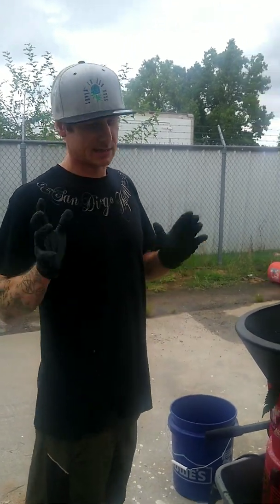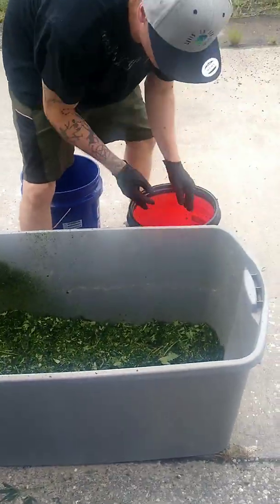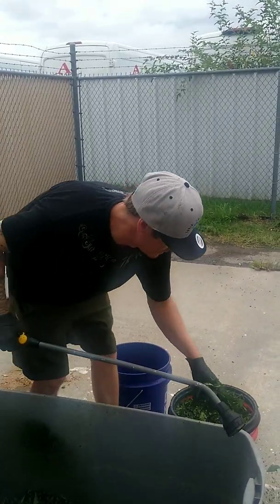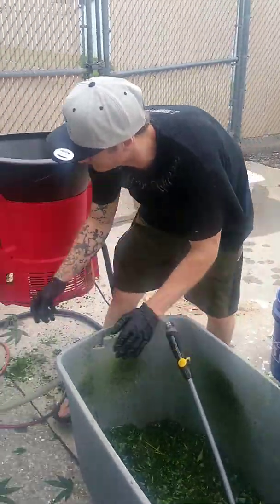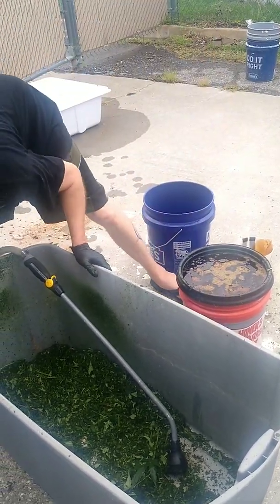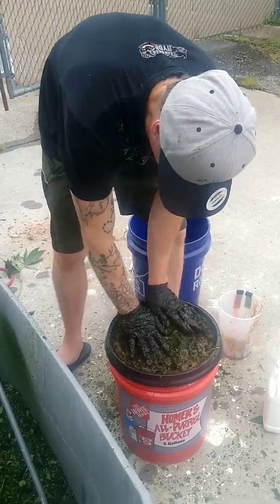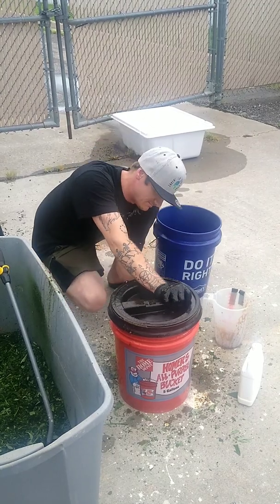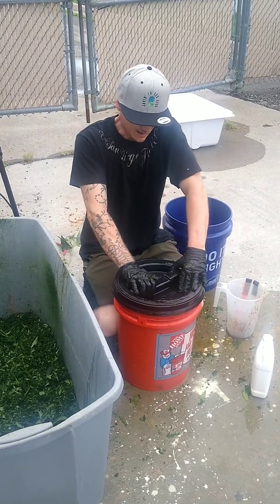Making Biological Fertilizer from Hemp Waste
Brandon Rust, Bokashi Earthworks, makes a biological fertilizer from cannabis waste, the leftover plant material.